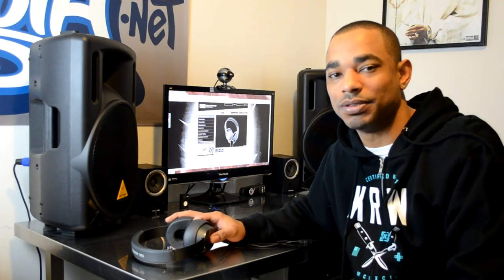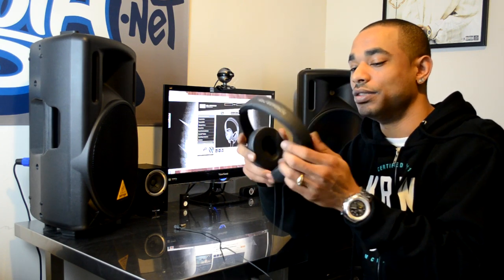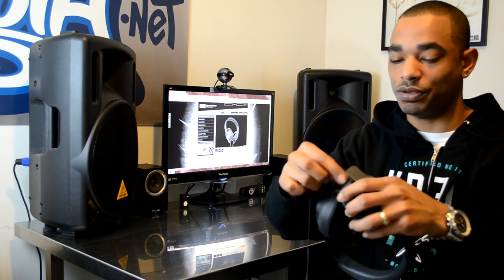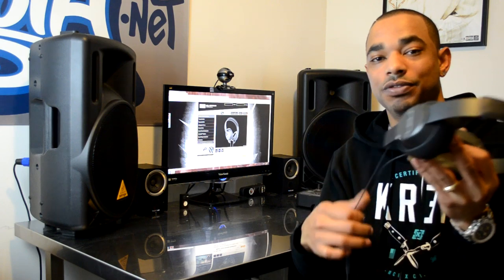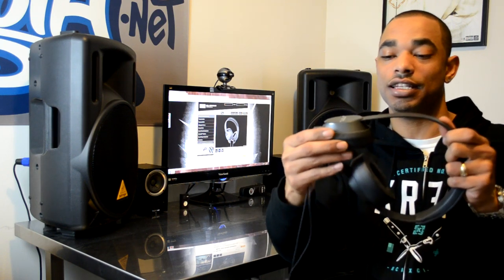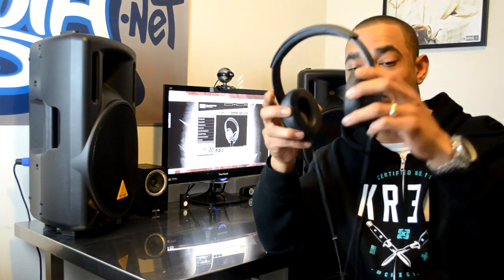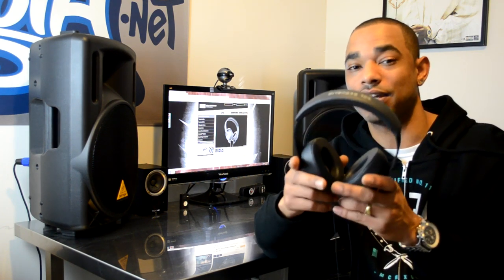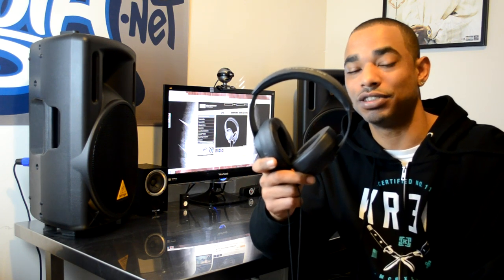Sol Republic Master Tracks Professional Headphones Video Review (DJbooth)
Sol Republic is a relatively new company with a nice line of headphones of a few various shapes and sizes to suit all sorts of listening styles and needs. The Sol Republic Master Tracks headphones are their new over-the-ear style of headphones that could possibly fit the bill for DJ's needs based on its construction and replaceable parts offered in case anything ever does break. The purpose of this review is to test them out further to see if they can handle the abuse and needs of a Performing DJ.  Check out the written and video reviews at the top of this description to see if they make the grade.